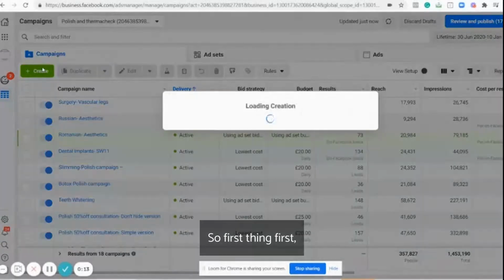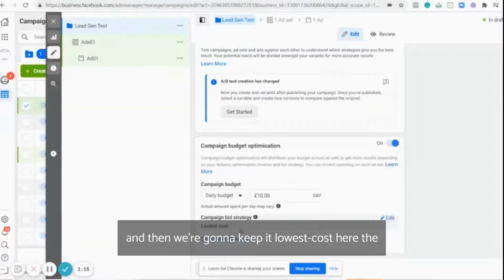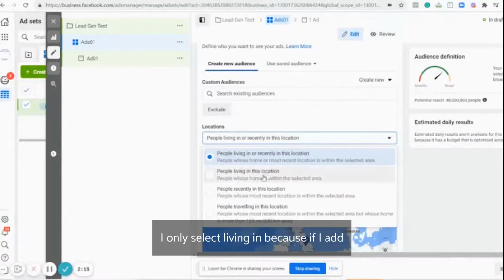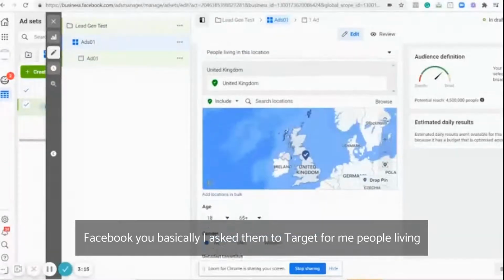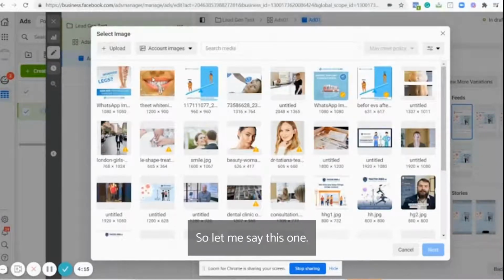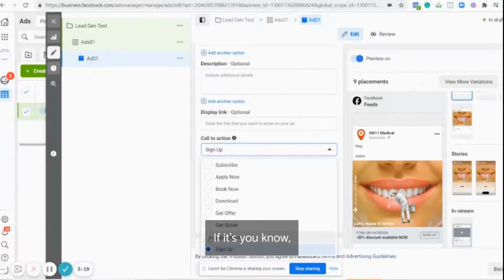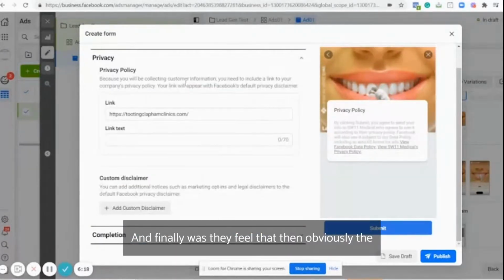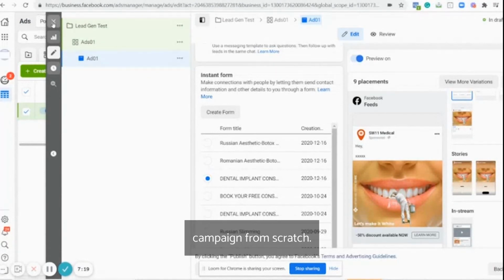Facebook Lead Generation Campaign: Step By Step [2022 Update]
If you want to grow your database fast, Facebook has made it really easy for you to promote your lead magnet to millions of your ideal customers. In this video, I'll walk you through the steps you need to create highly converting Facebook lead ads.